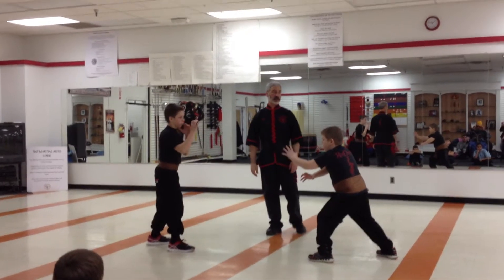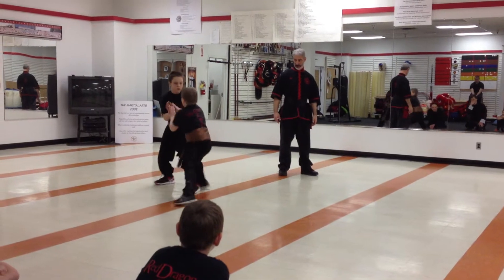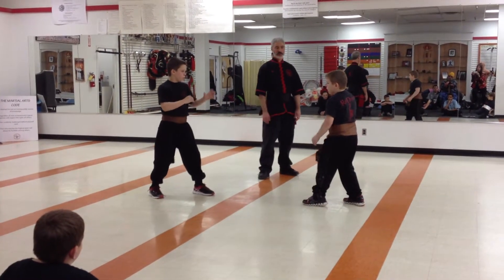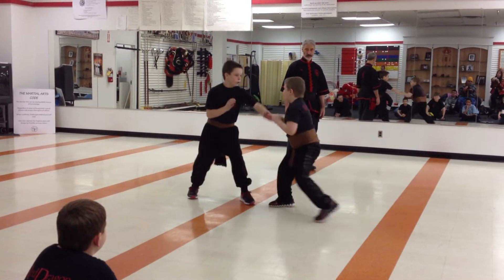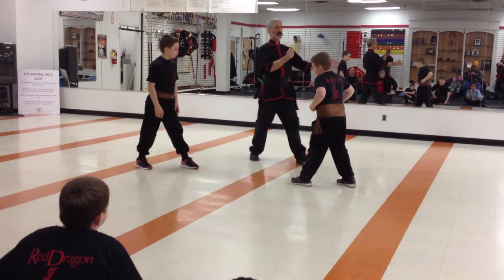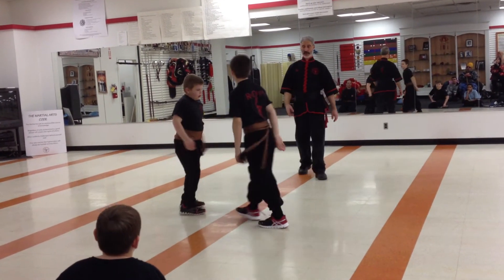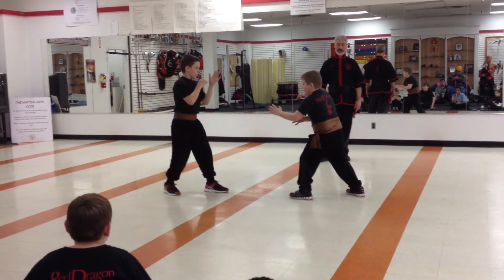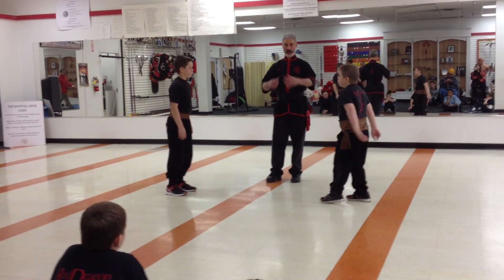joe sparring 2/16/13